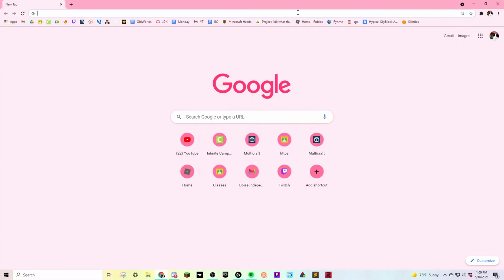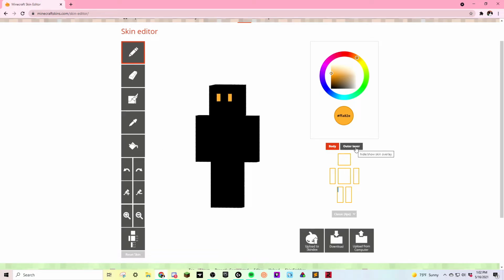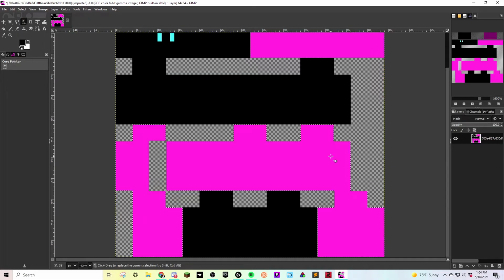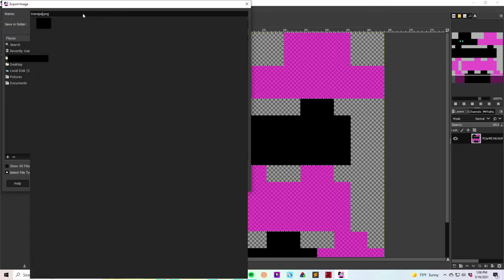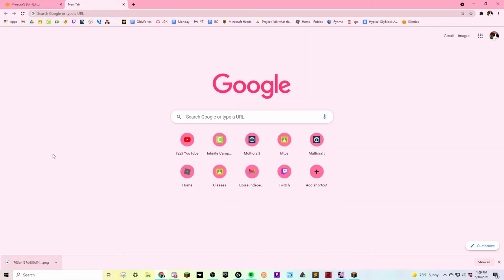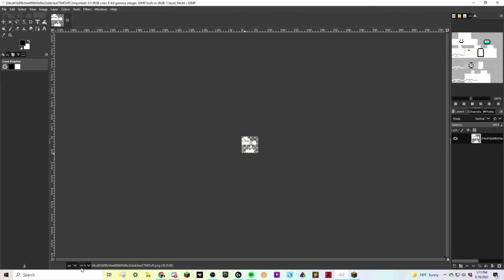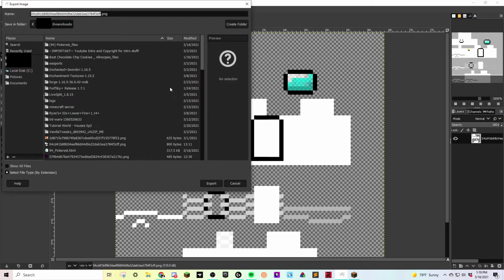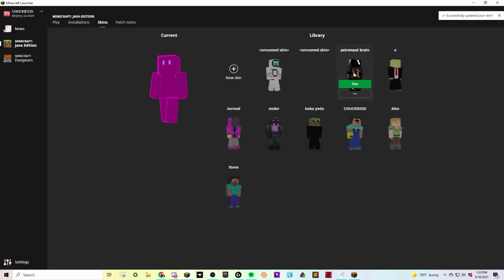How to make transparent skins in Minecraft! (1.16.5 - 1.17 Java edition)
Hello everyone, In this video, I am going to be showing you how to make a transparent skin in Minecraft!

This is a tutorial for the Java edition of Minecraft on a computer running Windows 10.

If you need any help, please ask me in the comments, and I will get back to you soon! :)

Intro stuff ▼

Chapters:

0:00 Intro
0:21 First option (transparent full outer layer)
5:16 Second option (small transparent parts)
9:50 Outro